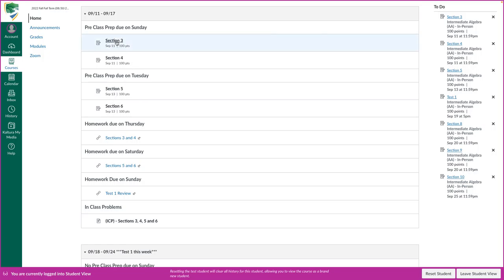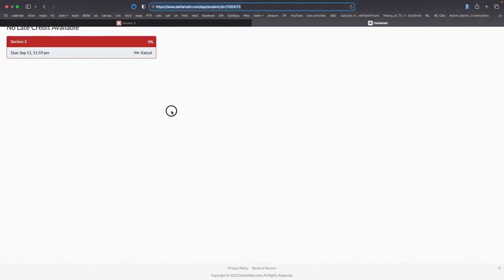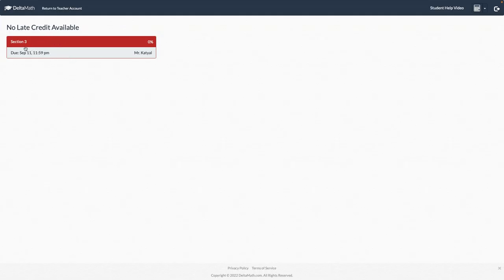How to watch past due Delta Math videos